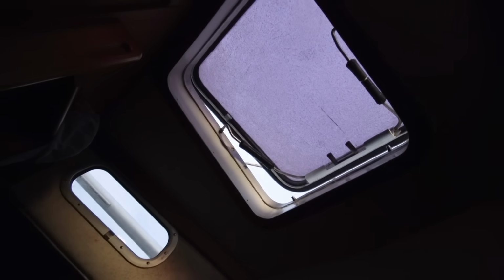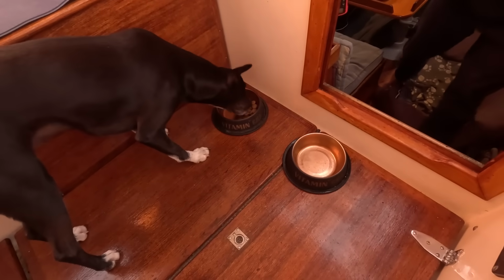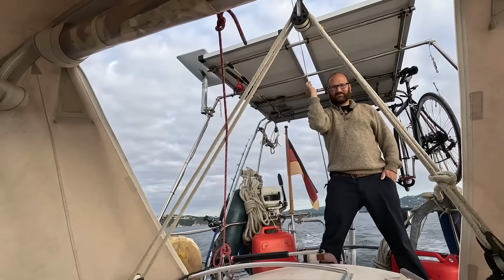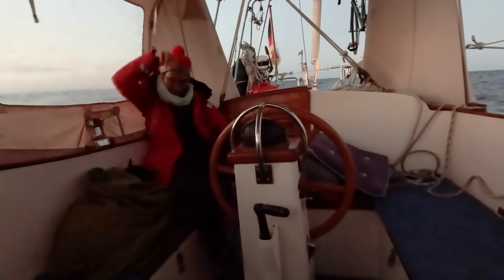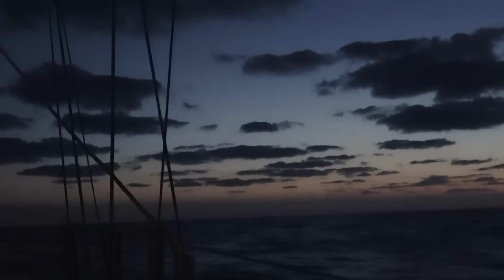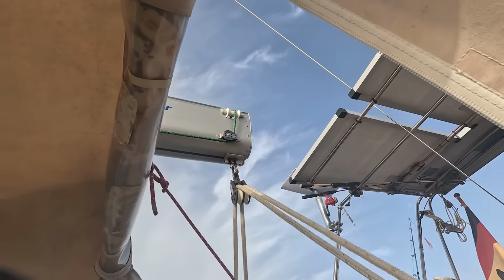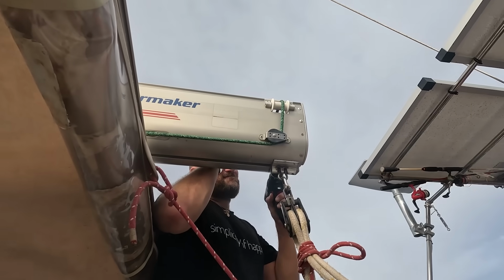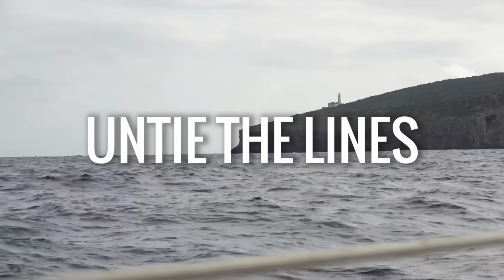Overnight Sailing Passage turns into underway MacGyver Boat Fixing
at checkout.

During our winter sailing passage in the Mediterranean, we set off toward Ibiza with around 170 nautical miles ahead of us. With no wind and cold, still conditions, we relied mostly on the engine—so Floh gave our Volvo Penta a thorough check before departure. Wrapped in woolly hats and blankets, we settled into the rhythm of a quiet passage, keeping things moving with snacks, small chores, music, and laughter.

But mid-passage, we noticed strange movement in the boom. The calm conditions had caused the sail to flop back and forth, shaking a few rivets loose in our in-boom furling system. Thankfully, Floh managed a clever DIY boom repair while underway, getting the sail functional again just in time for some actual wind.

In the final stretch, Santana finally spread her wings, sailing beautifully through the Med. This is real sailing life—moments of calm, unexpected challenges, and the quiet joy of figuring things out as we go. If you're curious about the full-time cruising lifestyle, cold-weather sailing, or what it’s like to sail the Med in winter, this episode offers a true look at life on the water.

UNTIE THE LINES Season 8 Episode 07 (S8E07)

⇩ Join the wonderful support crew that makes these videos possible and get instant access to behind the scene footage, regular real time updates and even join some of the most magic moments of this journey during a live feed ⇩

⇩ Wanna buy me a drink or a treat for Boga? ⇩

Join me on an inspiring journey that began with buying and refitting my Reinke Super 10 sailboat called KARL. Facing the challenges of solo sailing as a female sailor, I navigated the highs and lows of single-handed sailing while tackling DIY boat repair projects, from engine fixes to full boat refits on a budget. My life aboard was a mix of adventure and reflection, shaping an independent woman’s story of resilience, personal growth, and embracing the sailing lifestyle.

Along the way, I became an ocean conservation activist with In Mocean, stumbled across my dog Boga, and discovered the joys and challenges of sailing with a dog. Now, I’m exploring a new chapter, having jumped aboard my partner’s Hallberg Rassy Rasmus with Boga and his Australian Kelpie, Jango. Together, we face the unique dynamics and challenges of sailing as a couple, balancing off-grid life, sustainable sailing, and the demands of long-term cruising.

If you’re interested in remote sailing adventures, authentic sailing stories, and the realities of living on a sailboat, this channel offers a glimpse into the world of DIY projects, the sailing lifestyle, and life’s transformative moments on the water. Follow along for inspiring stories that reflect on the beauty of sailing, personal growth, and chasing dreams—one wave at a time.

And always remember: if I can do it, you can do it, too!

⇩ More about my journey with my sailboat SV Karl @WhiteSpotPirates ⇩

Download or stream the full movie with background info about my journey, interviews with my friends and family and unseen footage

Thanks to everybody who has supported the creation of these video and has shared this epic adventure with me so far. It would not have been the same without you!

Lots of ocean love and salty smiles, Nike 🧜‍♀